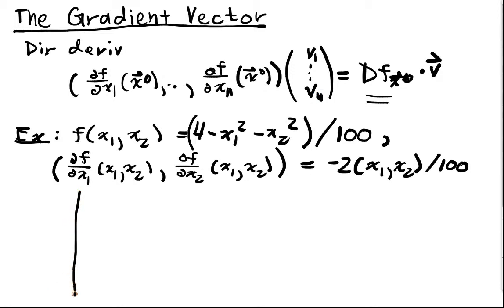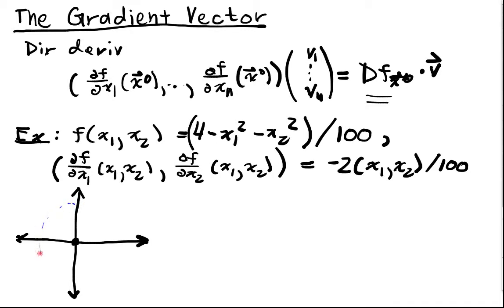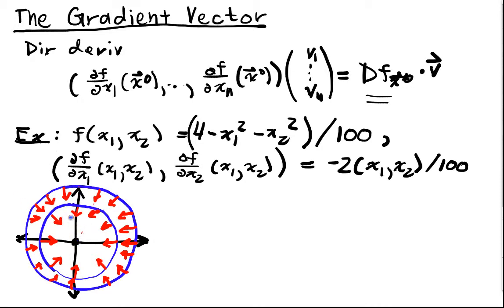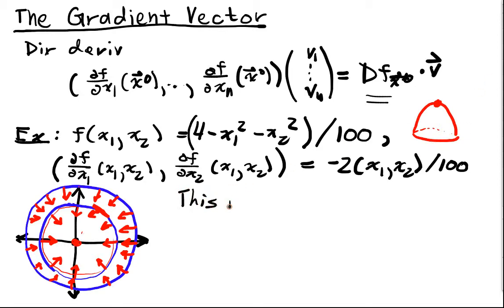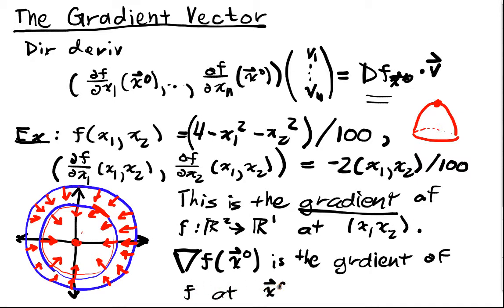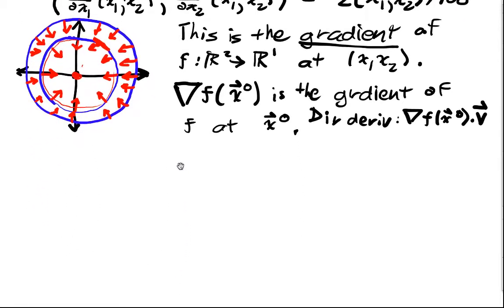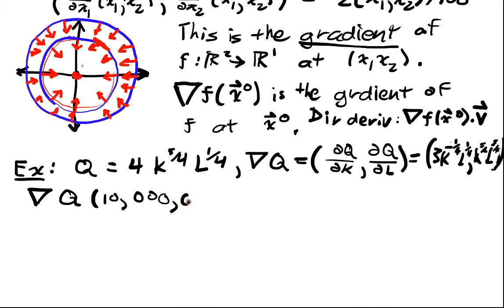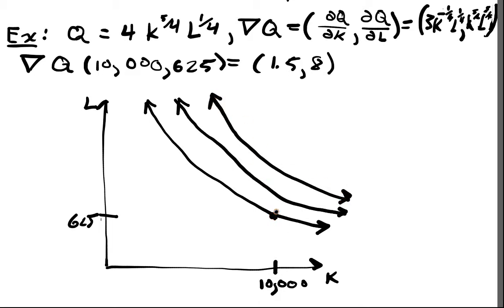Multivariable Differentiation Lecture 2 Part 5: The Gradient Vector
Following the form of the directional derivative, we now define the gradient of a function in a natural manner.